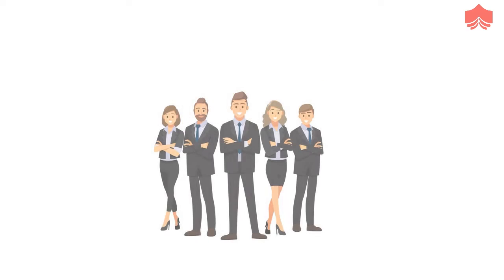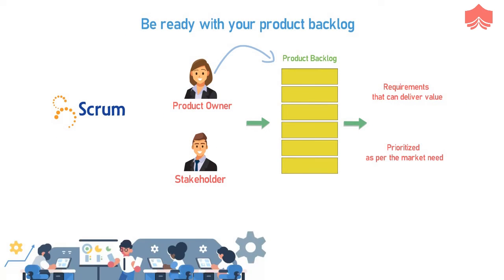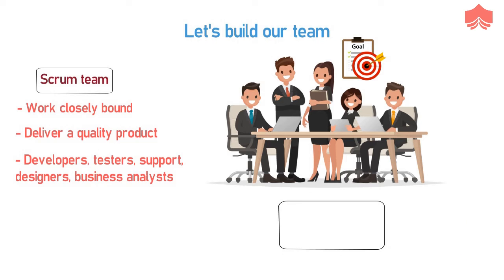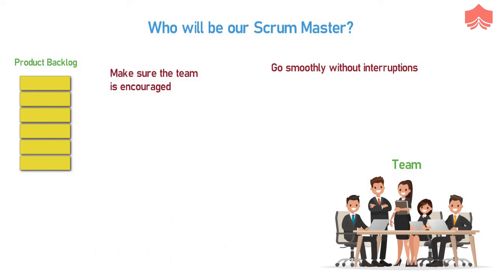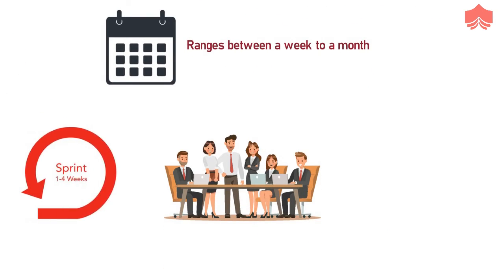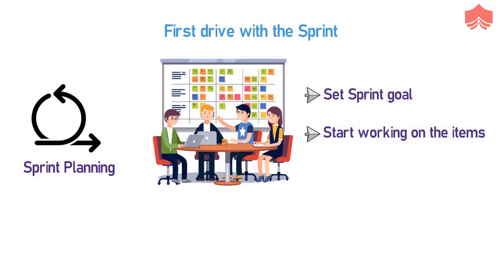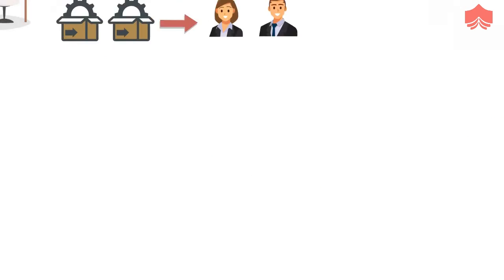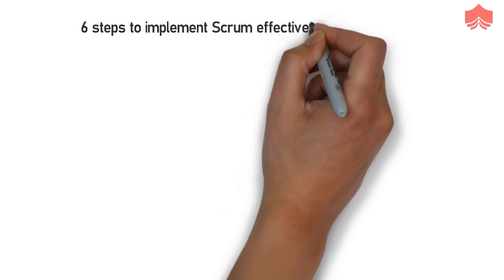6 Simple Steps to Scrum Mastery and Boosting Team Productivity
Learning about Scrum Framework may seem easy but implementing scrum in your team can be tricky!

By the end of this video, you’ll have a fair understanding of How to implement Scrum in your team. This scrum guide will help you make the scrum transition smooth and effective. We have listed down 6 simple steps which will help you get started with Scrum in your team so that you can manage your work more efficiently.